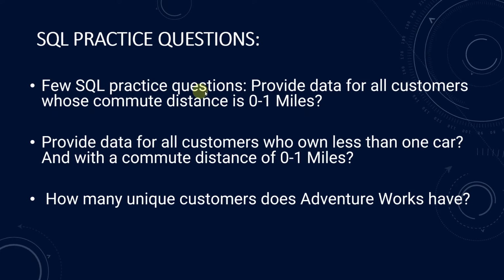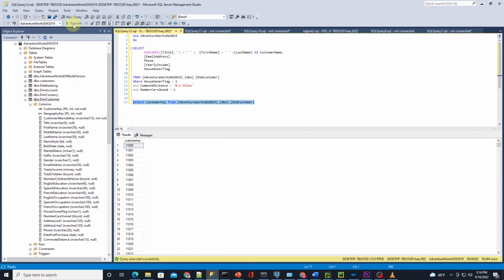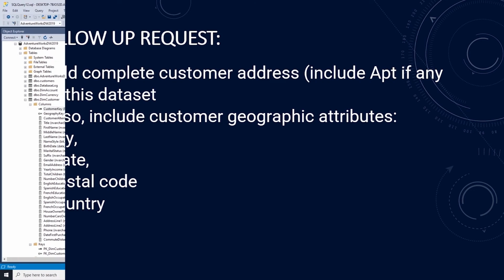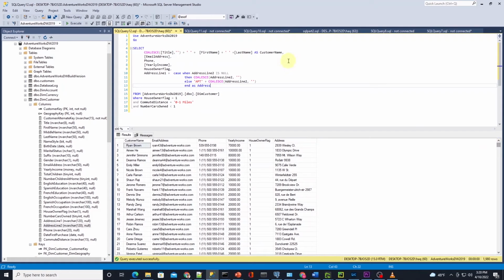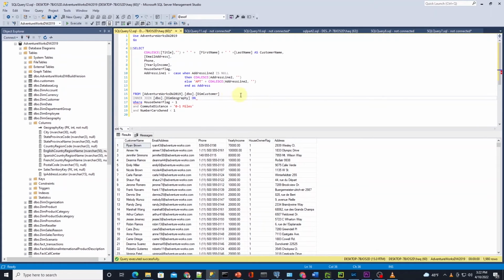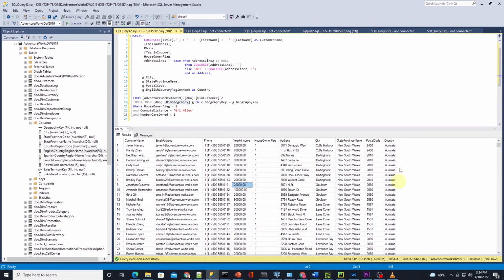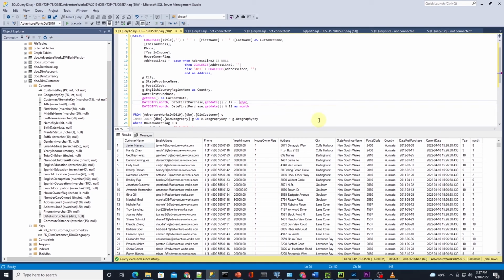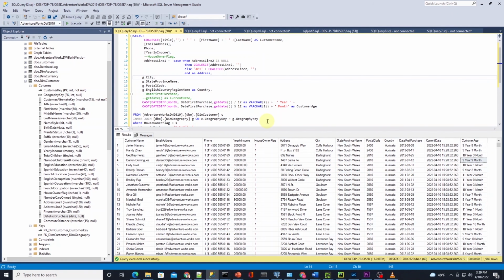Learn SQL with practical examples | SQL Tutorial for Beginners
SQL tutorial for beginners - Learn SQL, the world's widely used language for data analysis and manipulation.

If you're looking for a SQL tutorial for beginners with practical examples, then this tutorial is a great way to learn SQL basics. Just follow through and you'll be able to write SQL queries in no time.

SQL stands for Structured Query Language. It is used by data analyst, data scientists, database administrators and anyone who works with data. With SQL, you can store data in relational databases and write queries to extract data from a database.

Topics covered in this video:
0:00 - Review of first session Q &A
2:58 - New enhancement request from business
4:20 - Use Conditional Logic (Case Statement)
5:51 - SQL INNER JOIN
8:43 -  Calculate Customer Age
10:42 - Convert Columns Data Type (Cast)